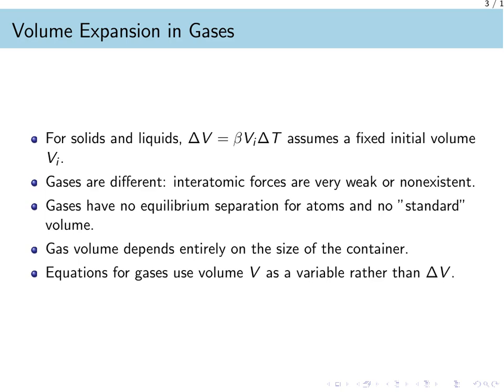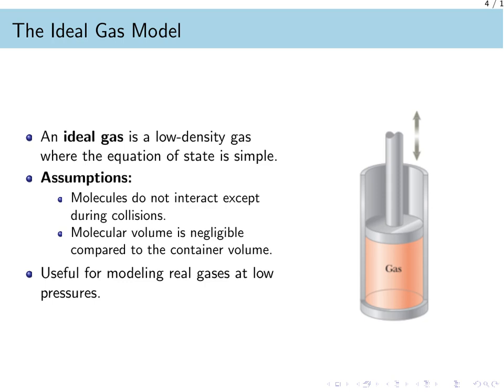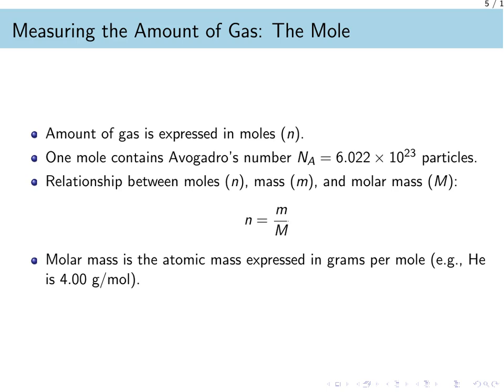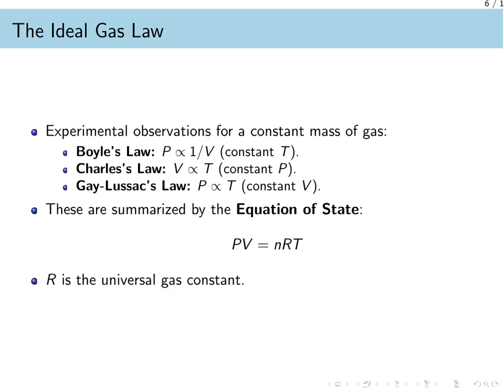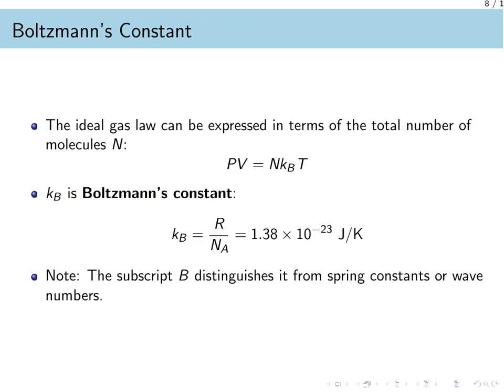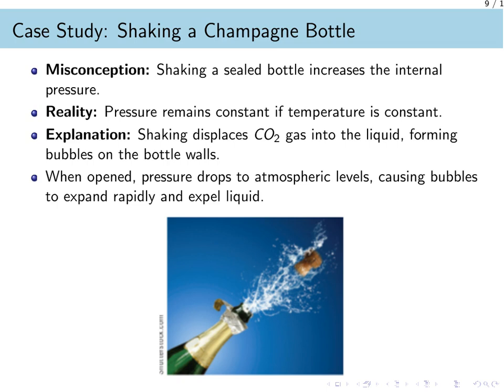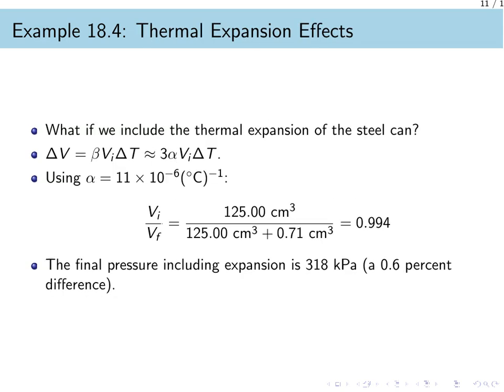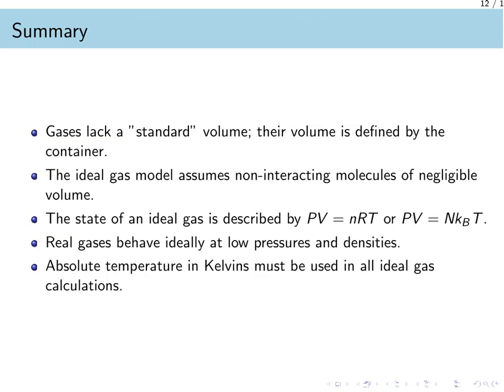18.5 Macroscopic Description of an Ideal Gas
18.5 Macroscopic Description of an Ideal Gas